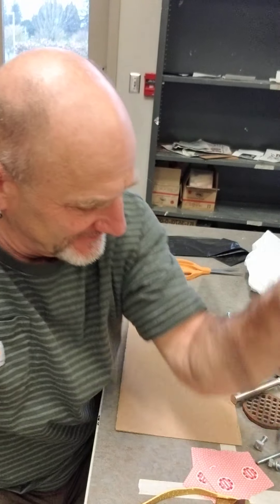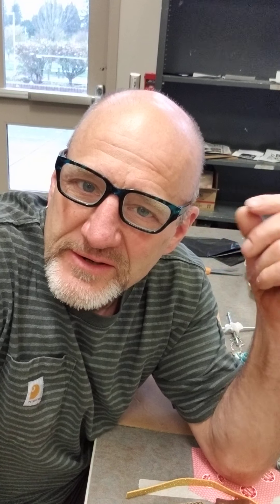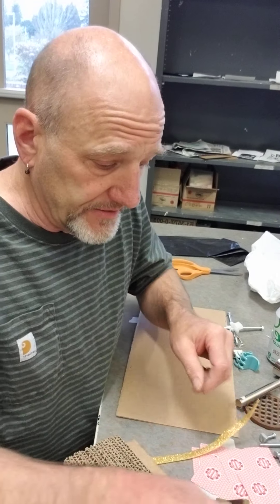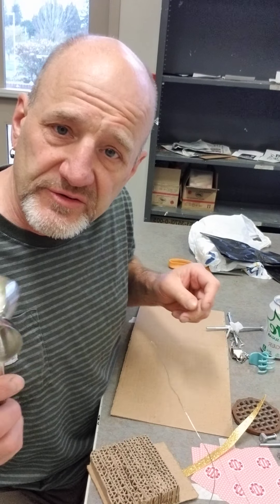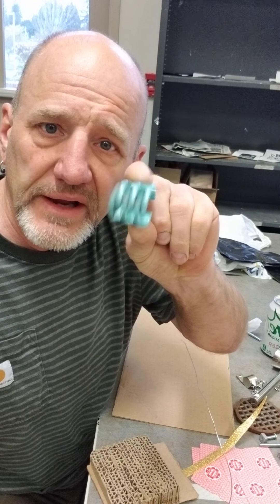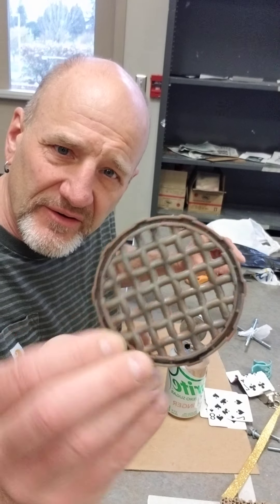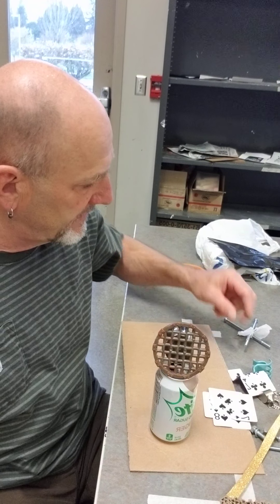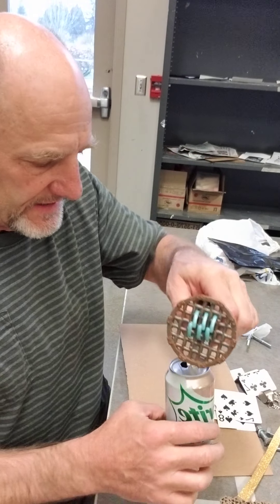April 15, 2020